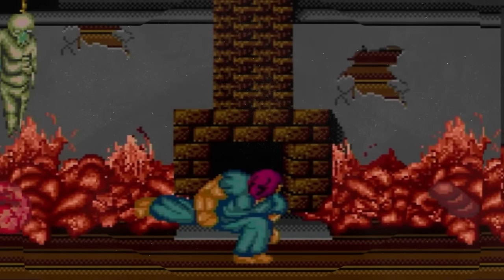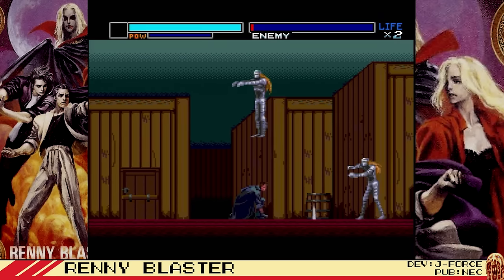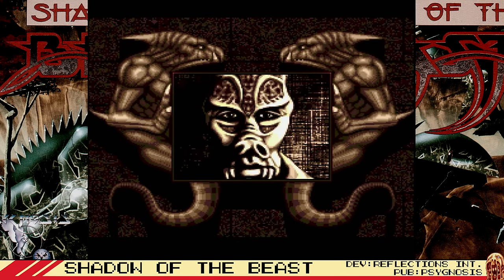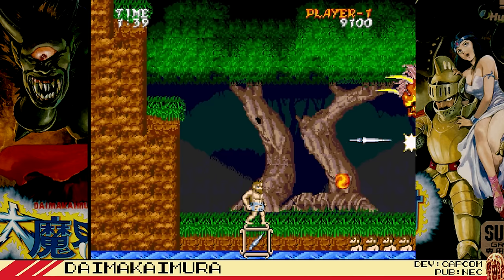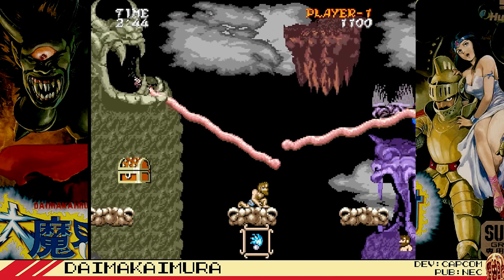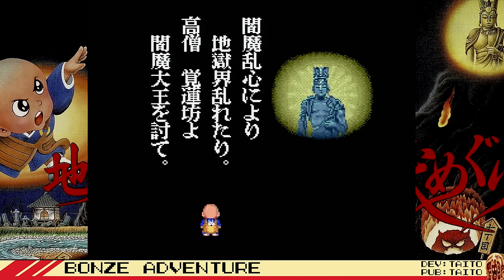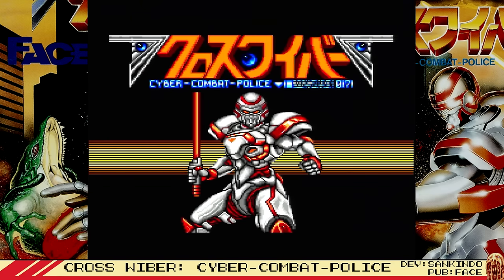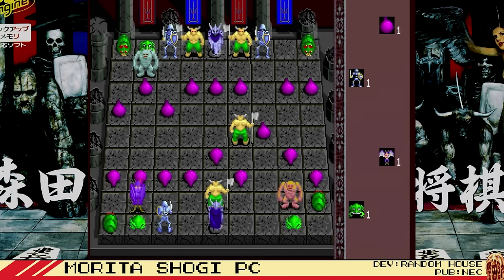Every TurboGrafx Horror Game - Gory and Ghostly Gems on TG-16 & PC Engine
Covering every horror game on the TurboGrafx-16, including Japanese PC Engine, SuperGrafx, and the CD add-on!

0:00  Intro
0:44  Splatterhouse
3:19  Castlevania: Rondo of Blood
6:18  Renny Blaster
8:50  Beyond Shadowgate
11:21  Dead of the Brain 1&2
15:02  War of the Dead
17:47  Night Creatures
19:22  Shadow of the Beast
20:33  Shape Shifter
22:21  Altered Beast
23:45  Misc Dark Fantasy
24:41  Fassete Amour
25:42  Daimakaimura
26:49  Horror Story
28:38  Addams Family
30:30  Ghost Manor
32:10  Makai Prince Dorabocchan
33:45  Genpei Toma Den
35:39  Samurai Ghost
37:13  Ninja Spirit
38:47  Ninja Ryukenden
41:04  Jinmu Densho
42:57  Kiki Kaikai
44:42  Bonze Adventure
45:53  Yokai Dochuki
47:07  Tiger Road
48:24  R-Type
49:44  Misc Shmups
50:41  Silent Debuggers
52:20  Energy
53:58  Cross Wiber
55:07  Todd's Adventures in Slime World
56:18  It Came From the Desert
57:37  Godzilla
59:20  Monster Pro Wrestling
1:00:52  Morita Shogi PC
1:01:50  Alien Crush
1:03:14  Devil's Crush
1:04:33  Misc. Untranslated Games
1:07:36  Outro